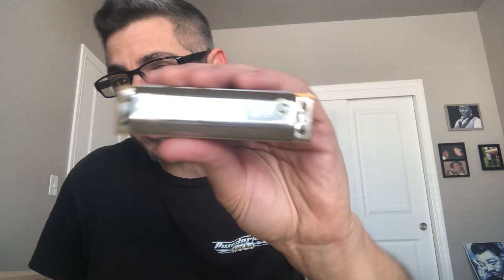2 draw vs 3 blow on the diatonic harmonica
The two draw on the three below are the same note on a 10 hole diatonic harmonica. Sometimes it’s confusing trying to decide which hole to use for a particular melody or riff. In this video, I will discuss the differences and recommend when to use one vs the other.
Harmonica123.com